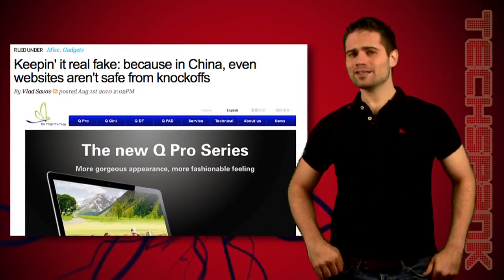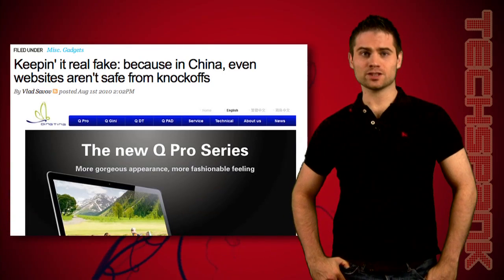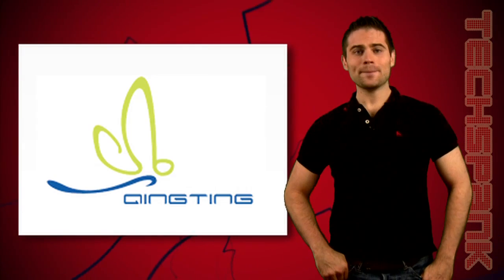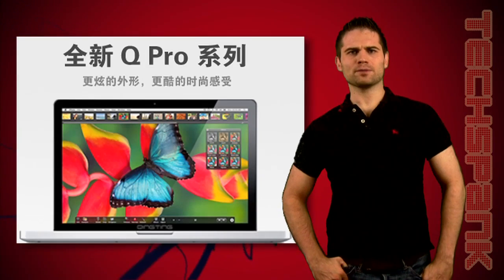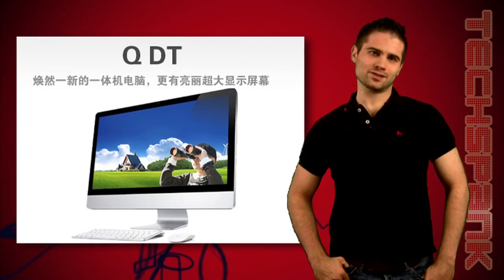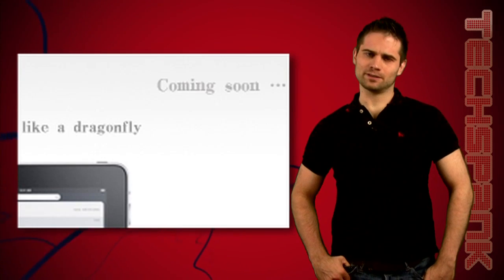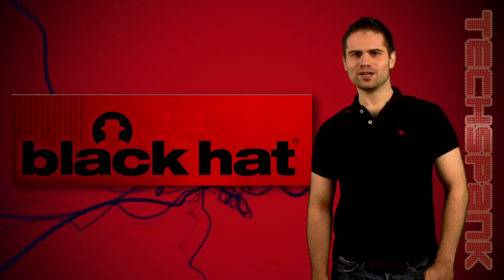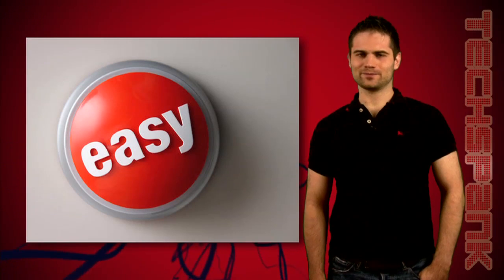Fake Apples, ATM Hacks and Hicks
Engadget digs up an amazing Apple knock off site in china, while in Las Vegas, hackers demonstrate how to get ATM's to throw money at you. Also, peopleofwalmart.com reminds us that looking in the mirror shouldn't be a scary thing. Hit up techspank.com to read more!